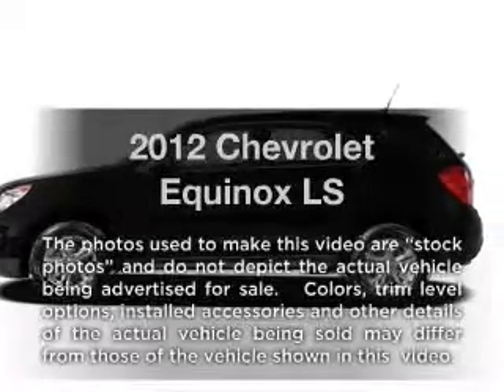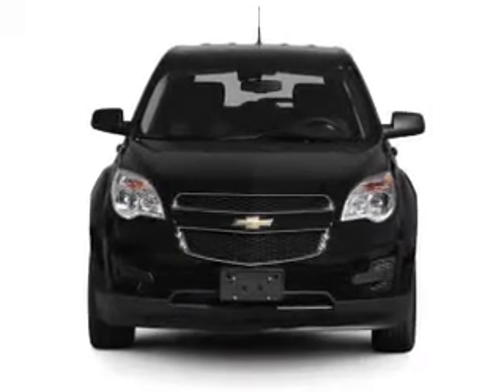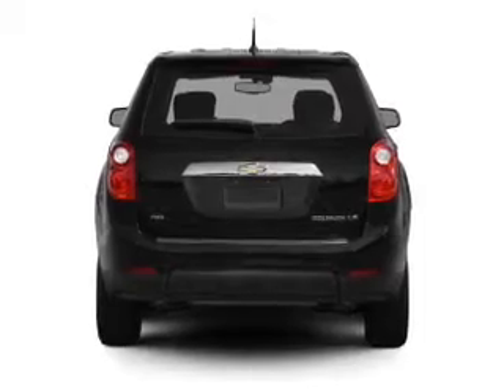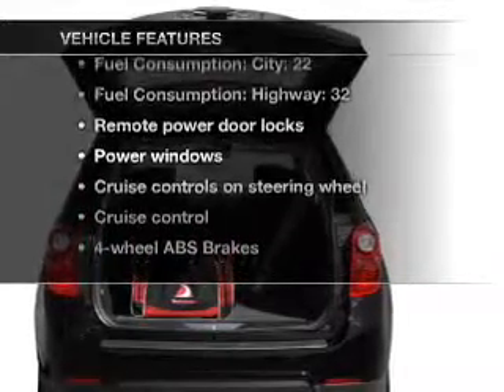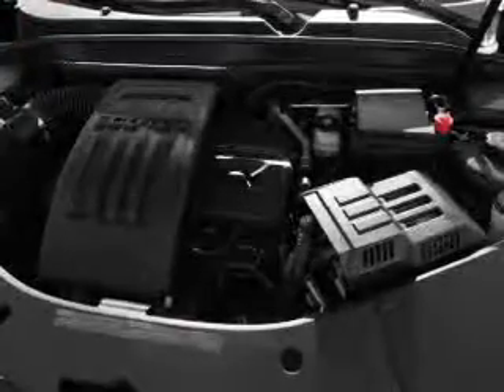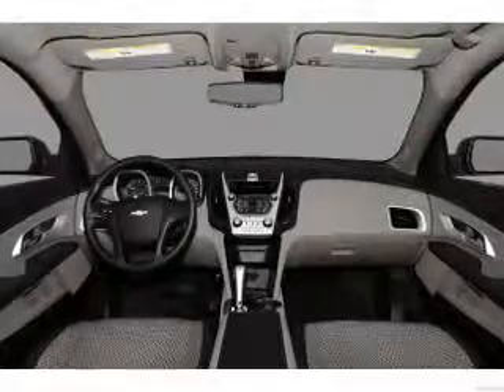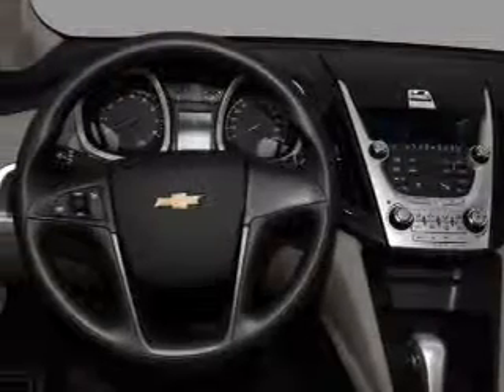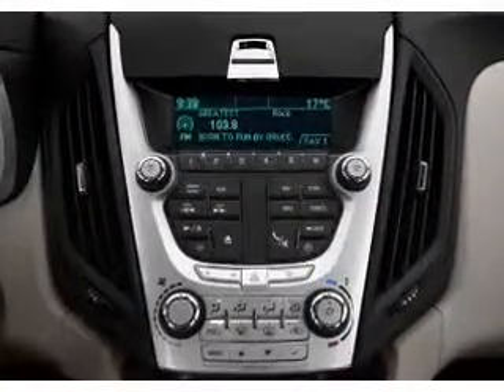2012 Chevrolet Equinox - PEARLAND TX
Year: 2012
Make: Chevrolet
Model: Equinox
Trim: LS
Engine: 2.4 liter inline 4 cylinder 16 valve
Transmission: 6-Speed Automatic
Color: Silver Ice Metallic
Mileage:
Address:
5719 BROADWAY